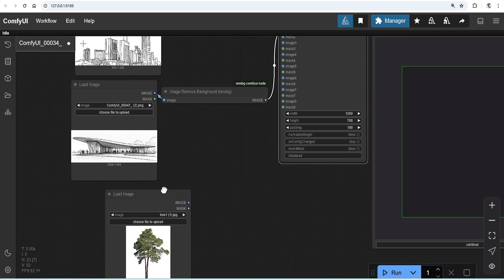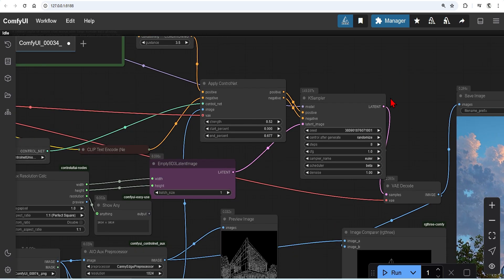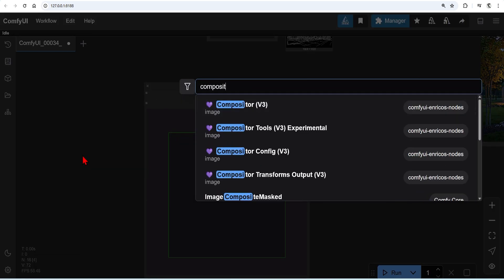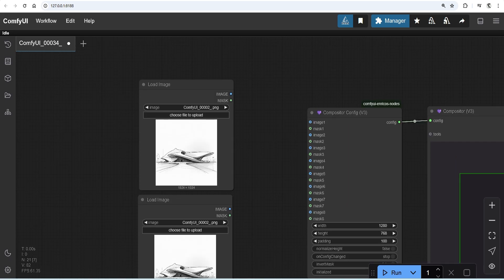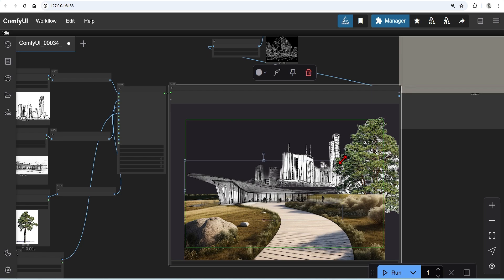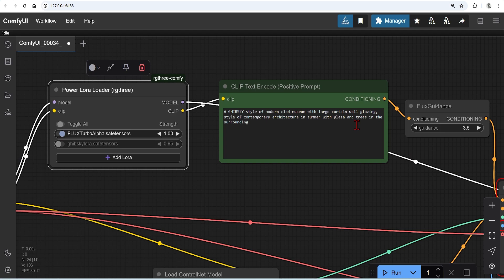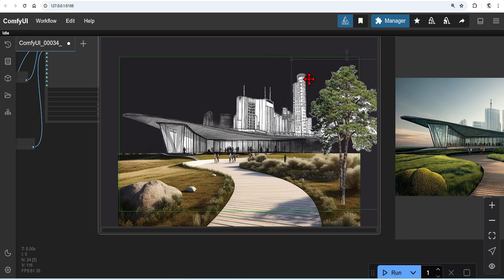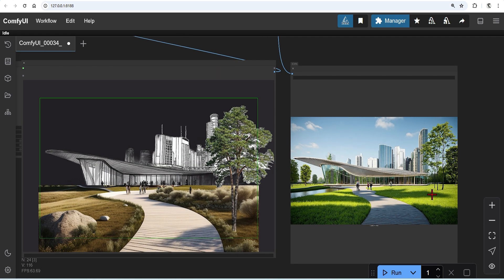Blend Images with FLUX AI Composition Workflow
Montaging with AI is a great way to experiment with designs and compositions.  I am going to show you how you can use comfyui to intuitively montage various images together, up to eight in fact, that than can be rendered out using your text prompts for additional details.  You can then blend in various styles using Lora models, whether it be realistic or illustrative outputs.

The way this is accomplished is through using control nets in combination with a compositor node that you can find from the Enrico custom node.  in the GitHub it explains how it combines multiple images up to 8, into a single scene or composition.

00:00 Intro
00:23 Custom compositor node
00:59 ComfyUI setup
01:30 custom nodes install
02:26 Compositor node and workflow
04:56 Image composition
08:21 Flux addition
09:11 Outro